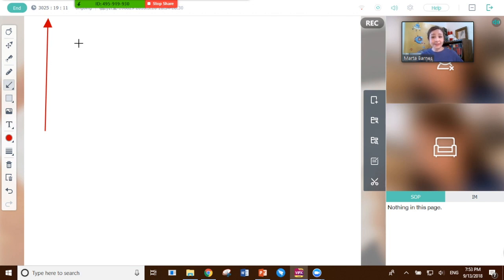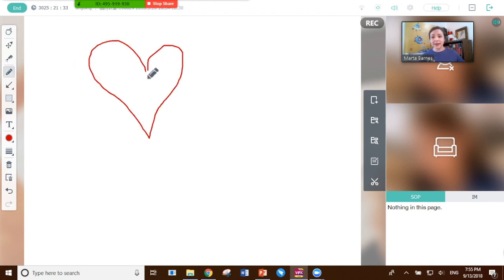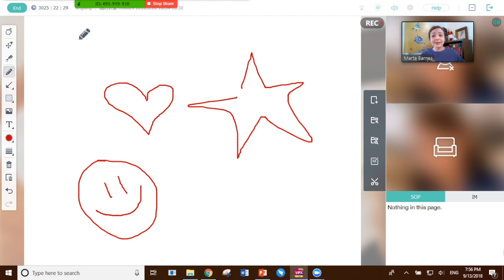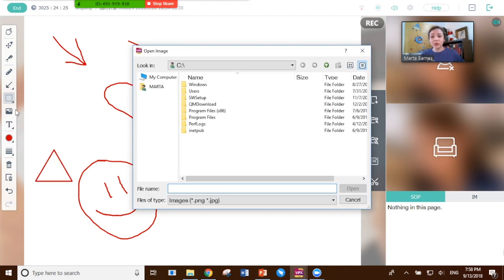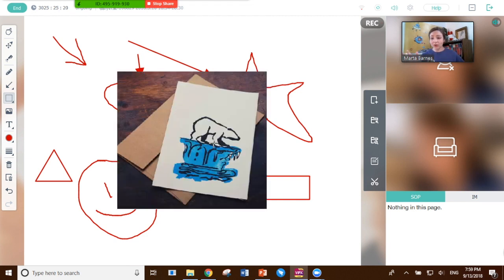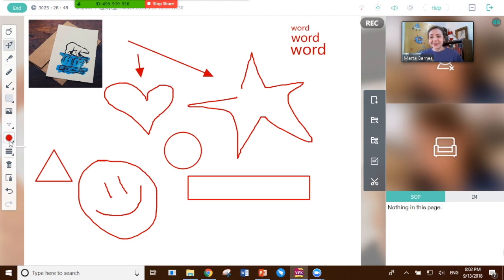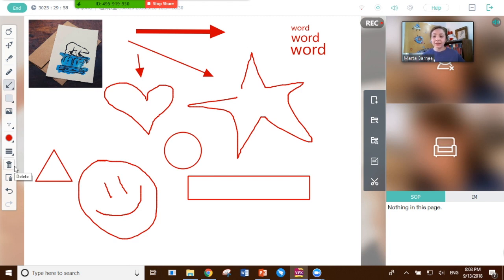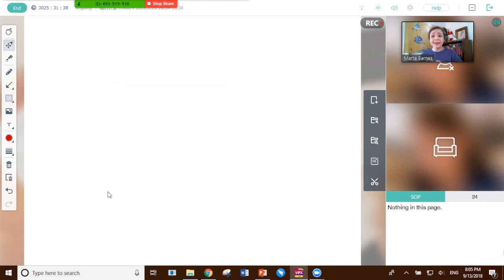Welcome to VIPX 11 - Future Cloud Toolbar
This video is about Welcome to VIPX 11 - Future Cloud Toolbar